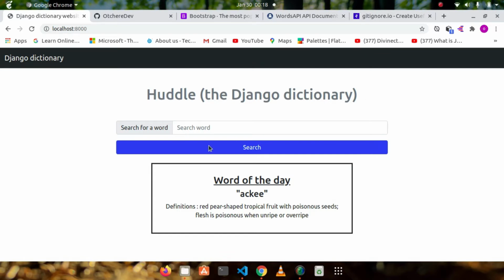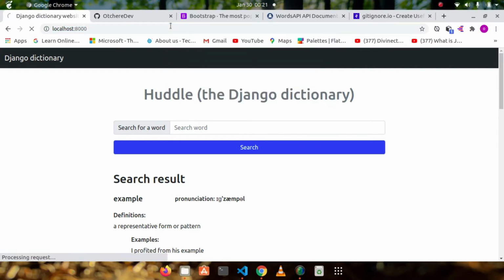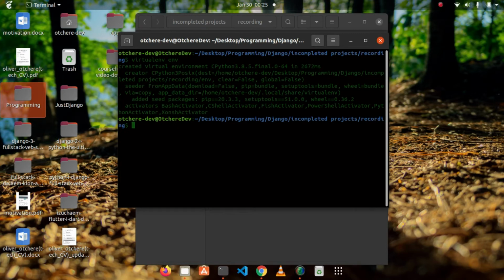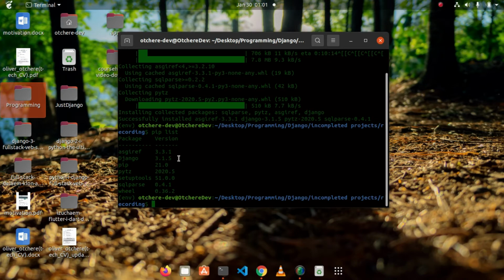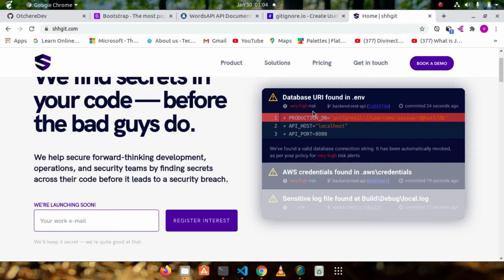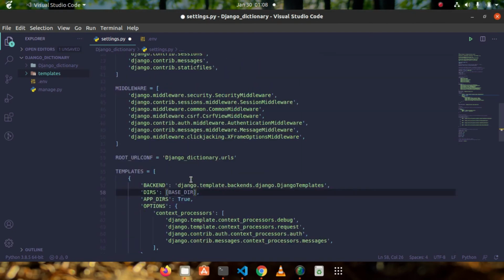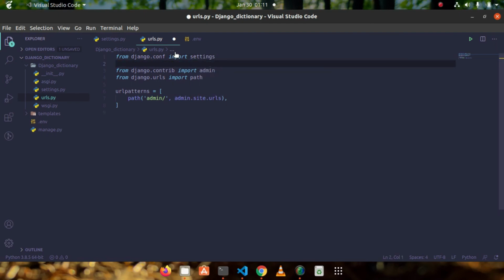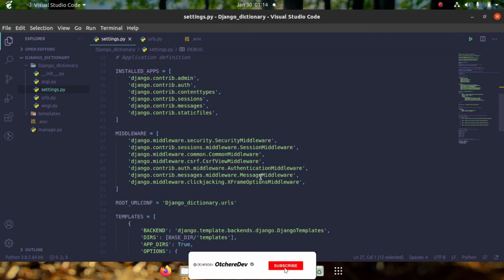Django Project - Dictionary Website (Real World Project) Episode 1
Learn Python Django by building projects. In this tuorial playlist we build a fully  fledged dictionary website using Django.